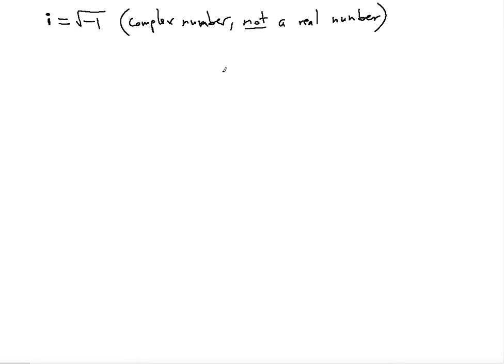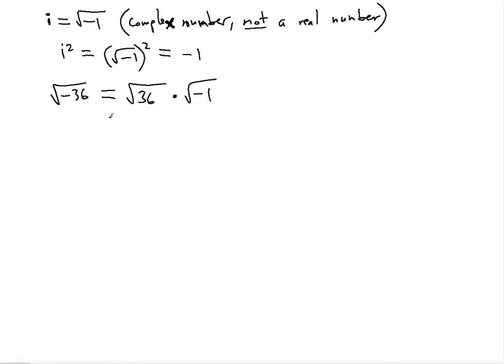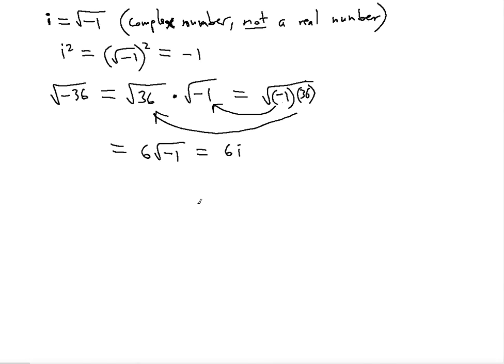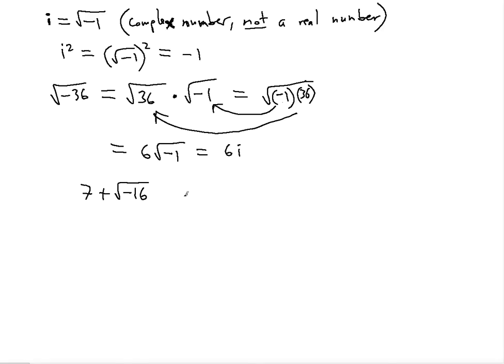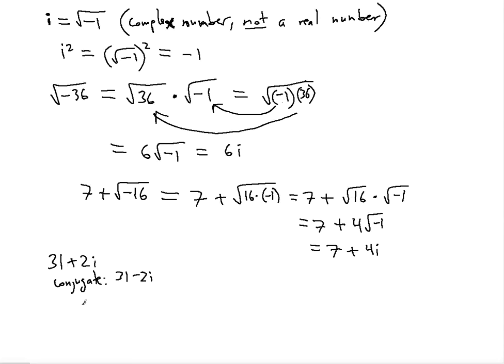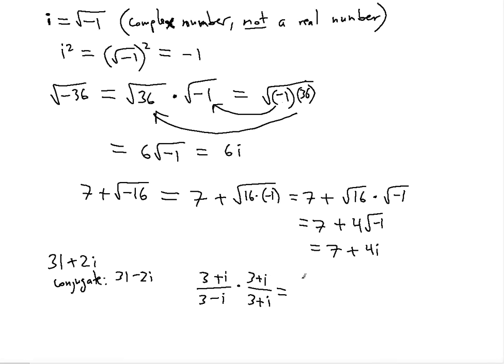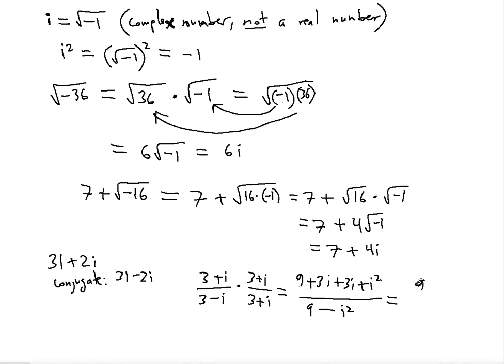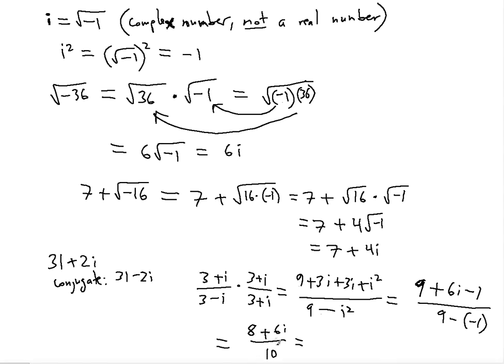Complex and Imaginary Numbers Operations ! ! ! ! !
In this video you will learn how to work with Complex Numbers and solve algebraic expressions with them while using Algebra.

0:15 Understanding basic rules for complex numbers
1:25 Finding √(-36)
3:14 Simplifying 7+√(-16)
4:02 Finding conjugates for 31+2i
4:31 Simplifying (3+i)/(3-i) using conjugates